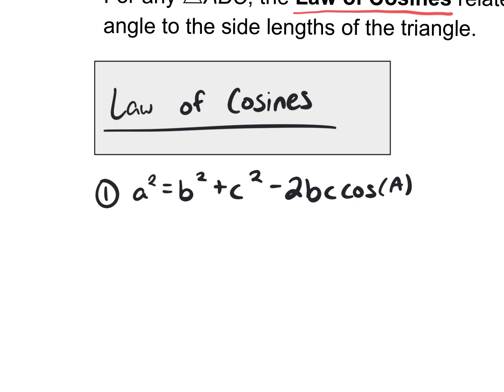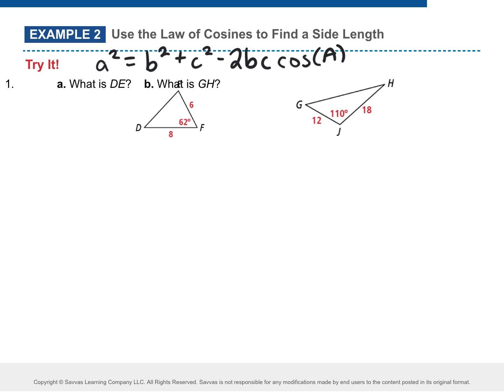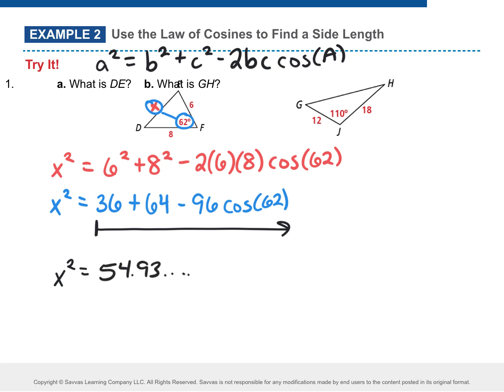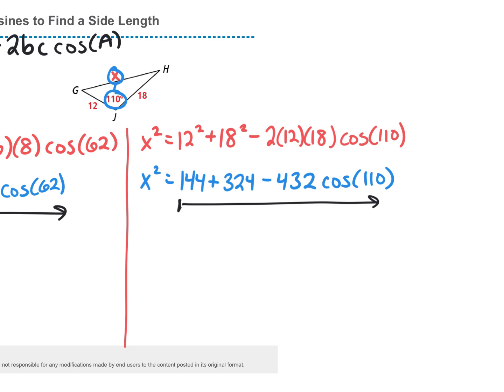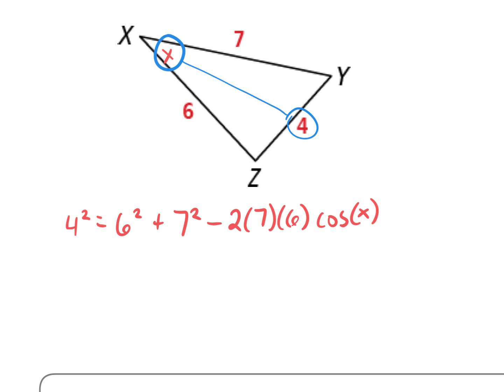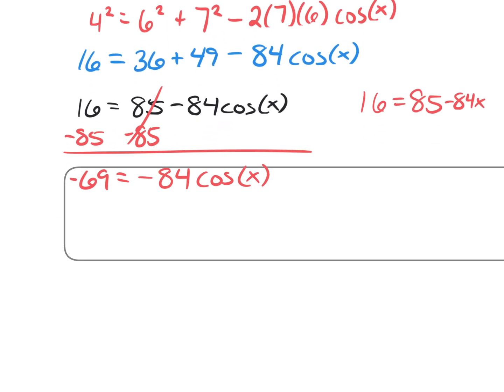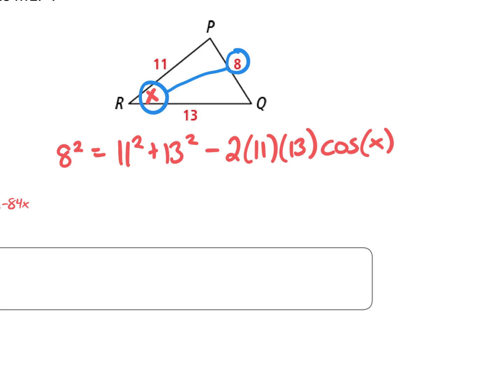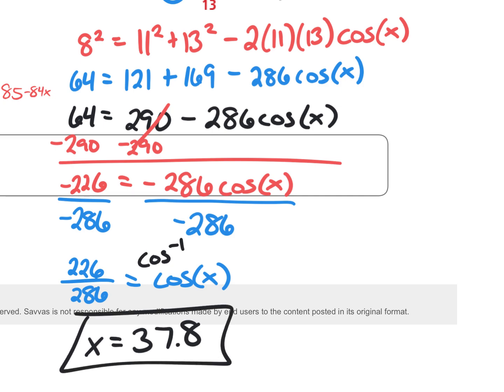Geometry Law of Cosines